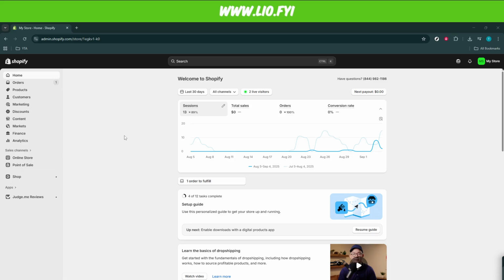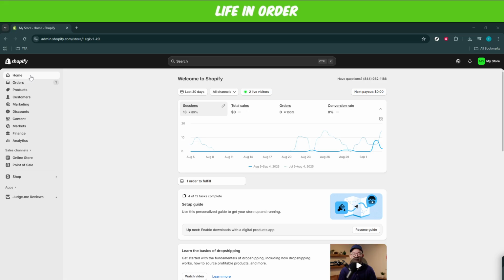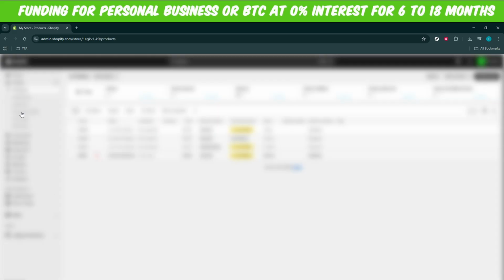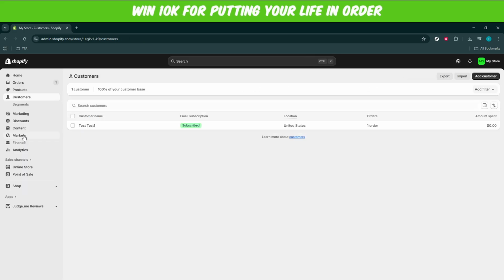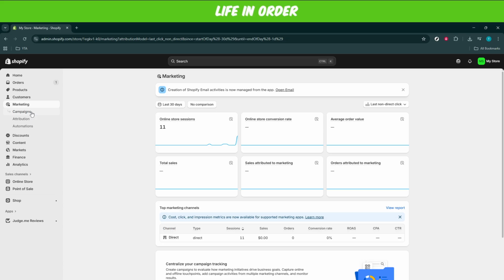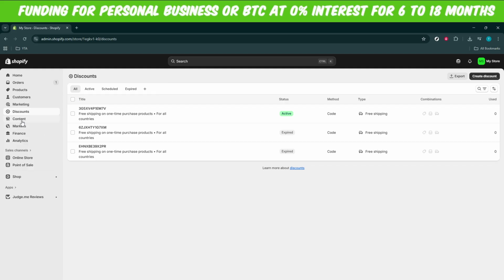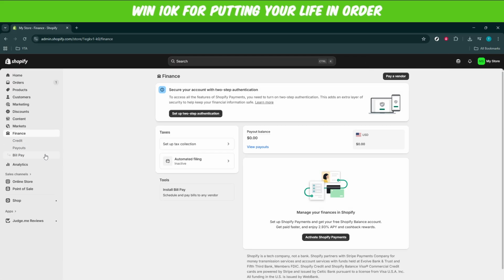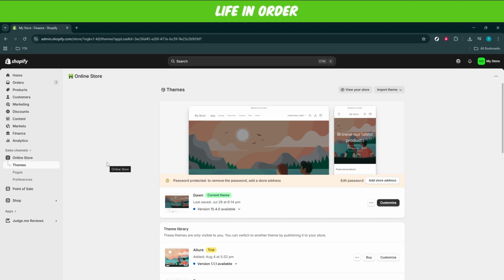Shopify Full Course 2025, Create Shopify Store Step by Step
in todays video we will cover E-commerce Guide, Online Store Setup, Dropshipping Basics, Shopify Theme Customization, Product Listing Tips, Shopify SEO, Payment Gateway Integration, Shipping Options, Inventory Management, Digital Marketing Strategies, Shopify Apps, Customer Service Tools, Sales Funnel Optimization, Social Media Integration, Email Marketing Shopify, Abandoned Cart Recovery, Shopify Analytics, Mobile Optimization, Product Photography Tips